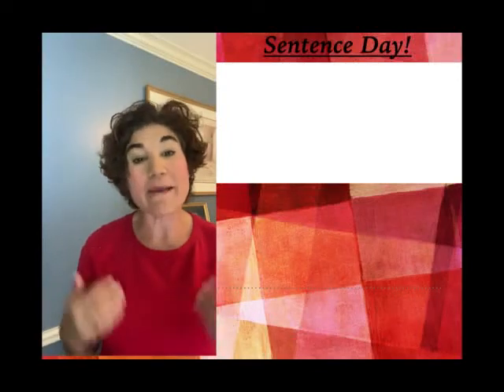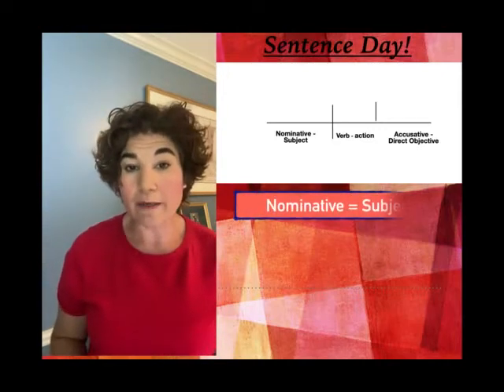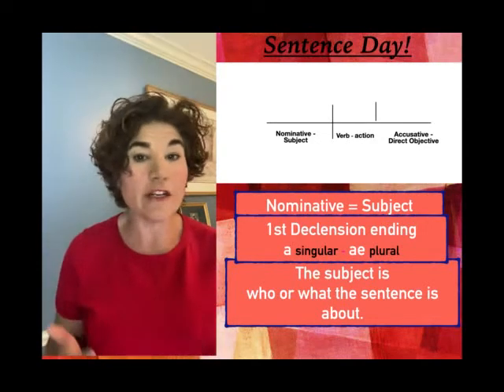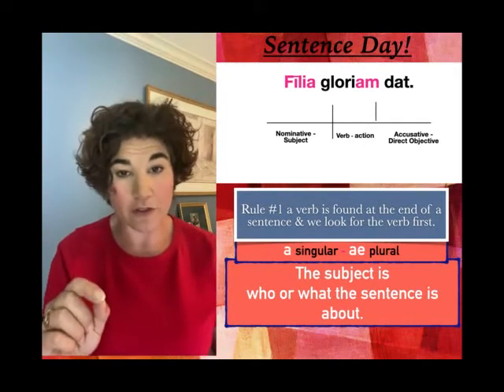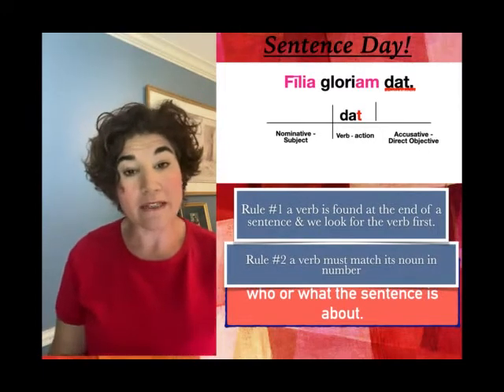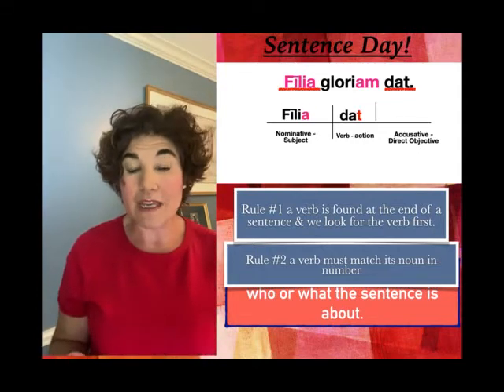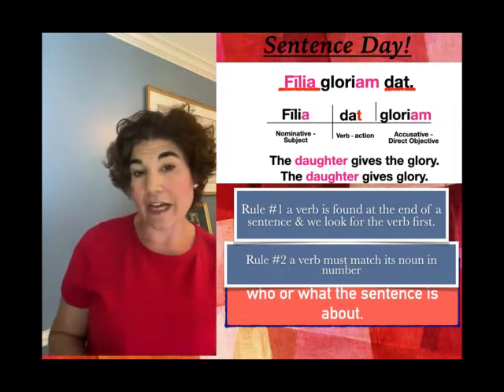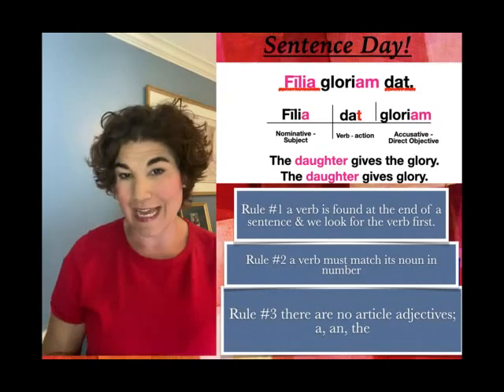How to Diagram a Latin Sentence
Taken from the JAM with Latin Novus I classroom. This video shows you how to diagram a Latin sentence in order to translate. This is a vital first step in understanding Latin grammar.
Join my Henle Year 1 classes today.